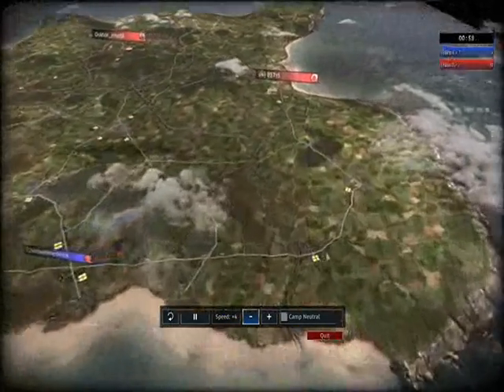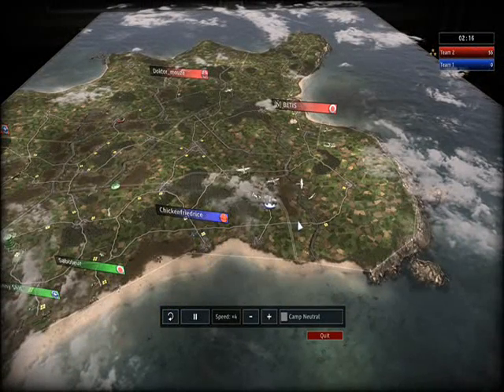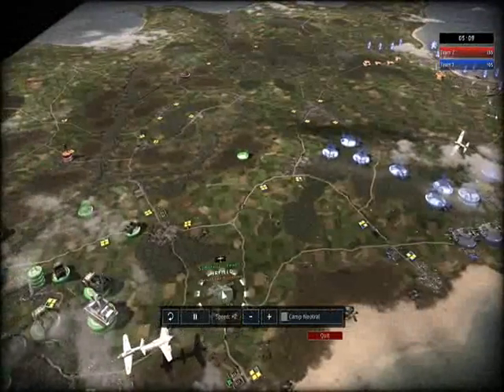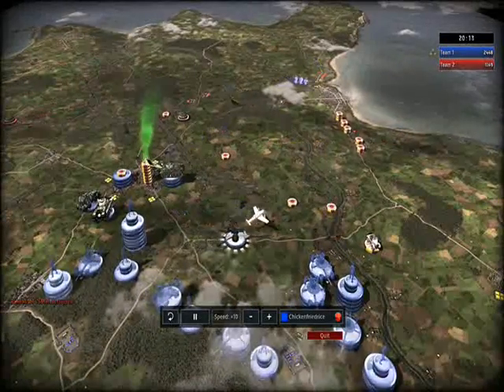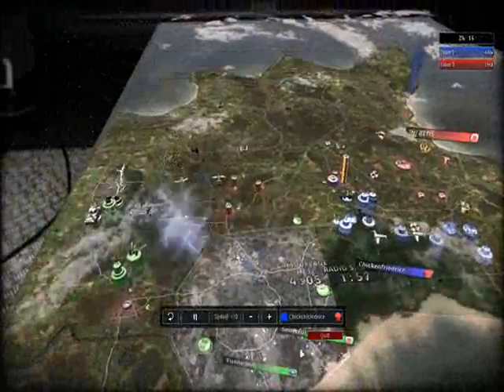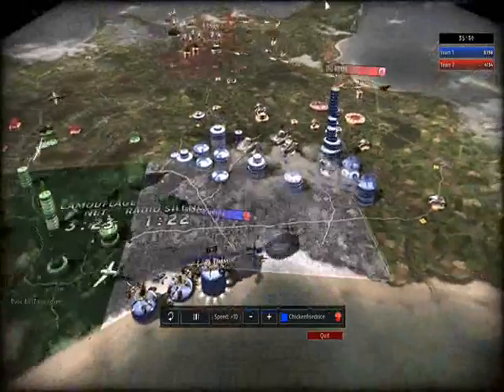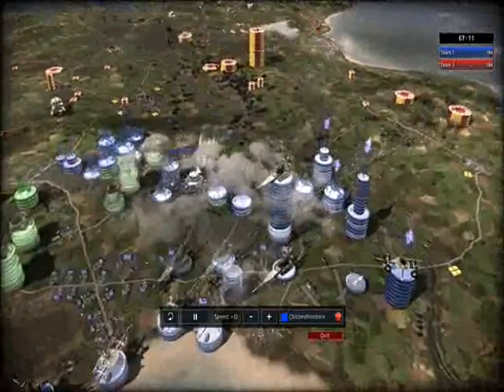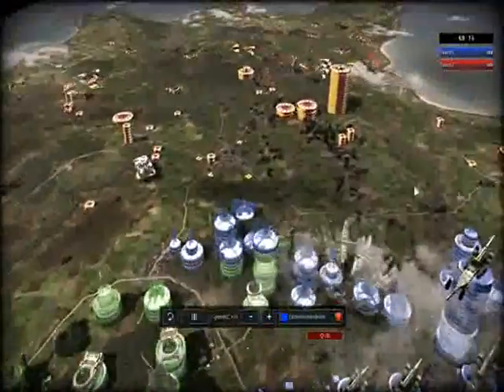One Long Game of R.U.S.E.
Me playing a game of ruse on d day that lasts a little longer then your average game.